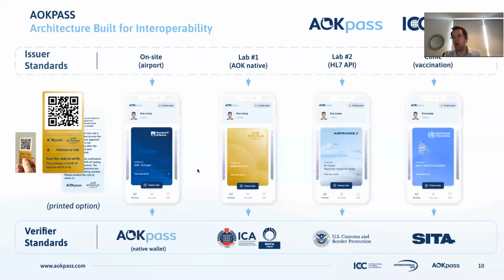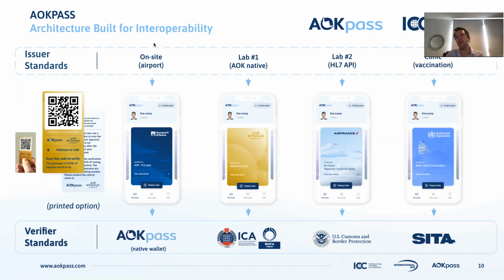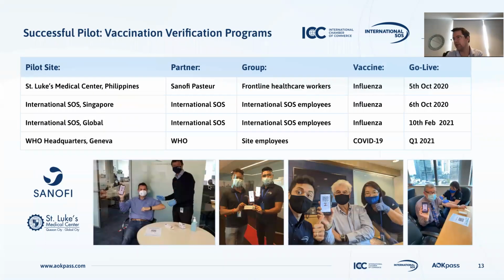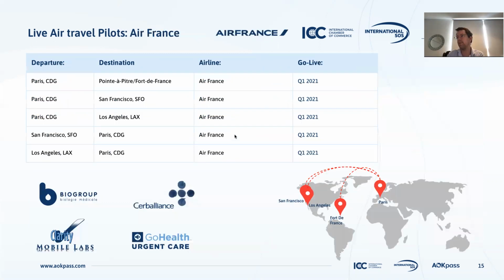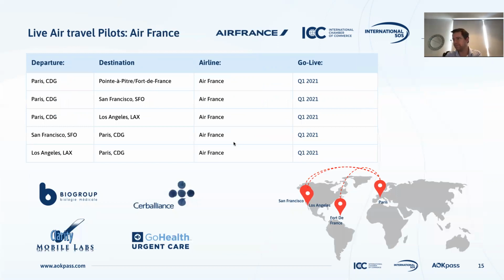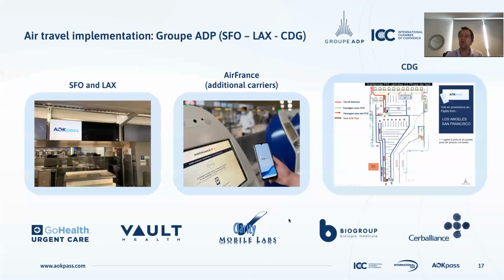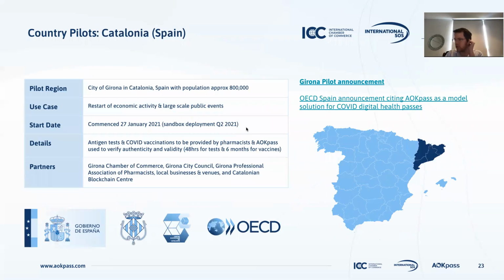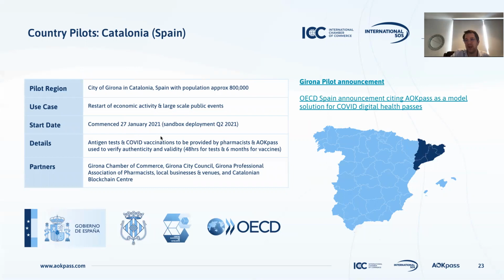FITUR x ICC AOKpass